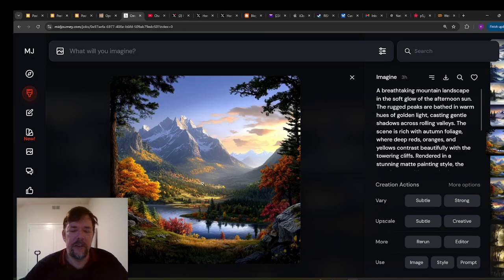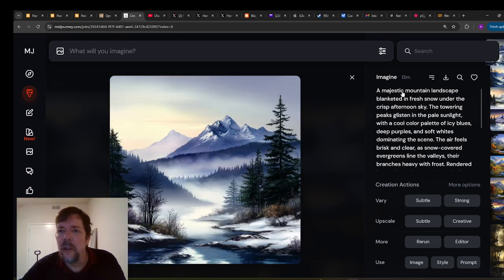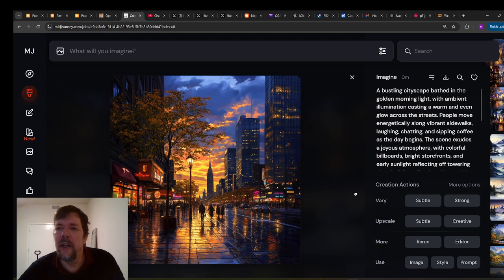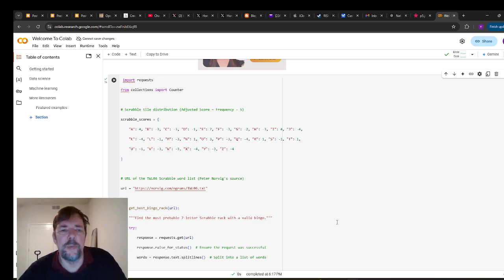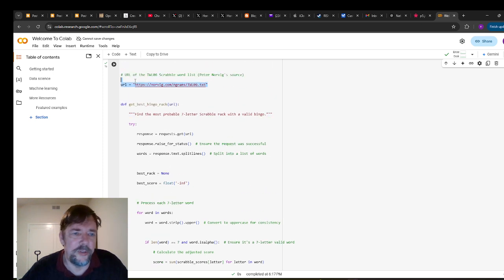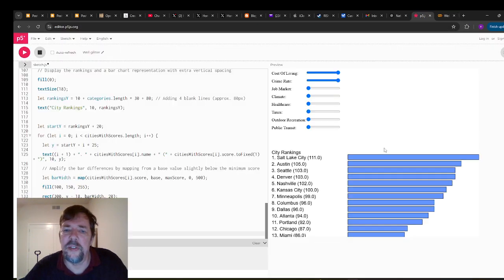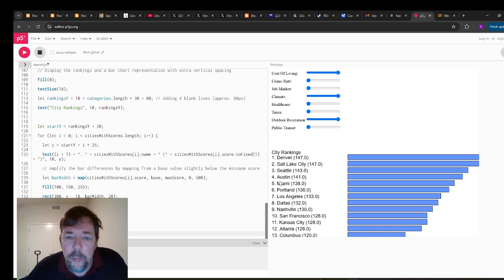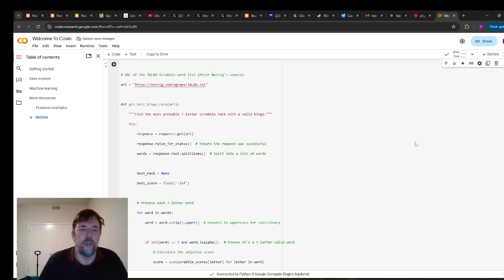3 Programming ChatGPT Use Cases -- No Coding!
This video discusses several approaches to use ChatGPT to develop programs without your having to code.